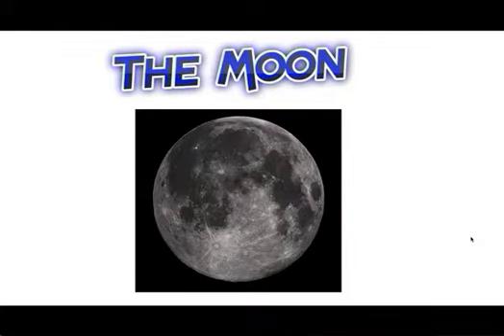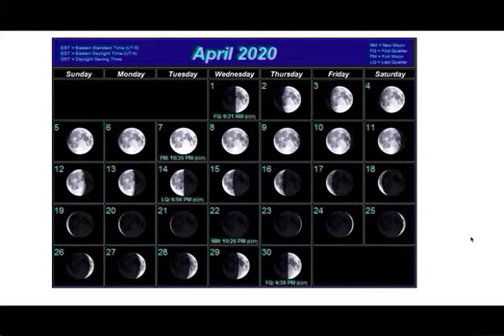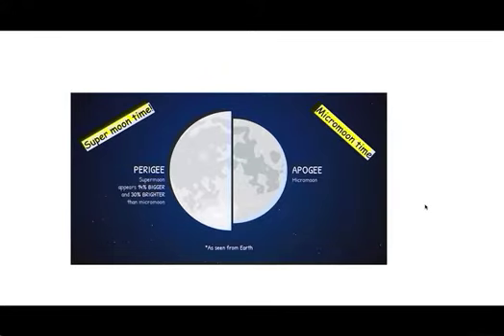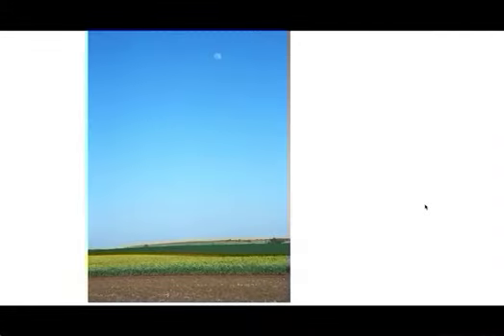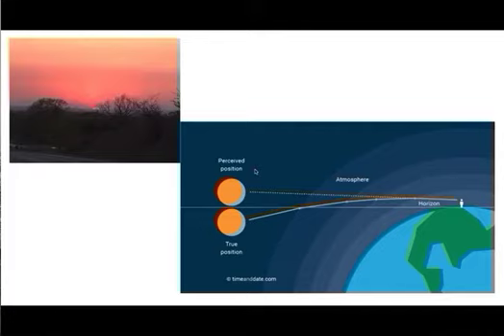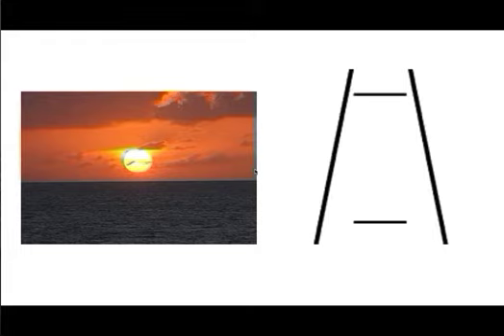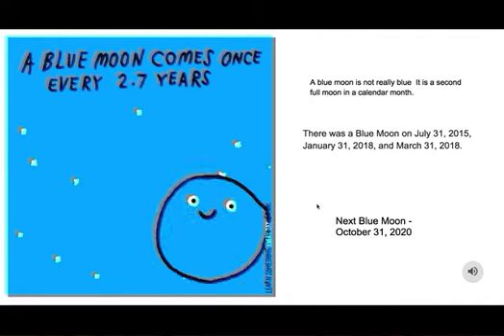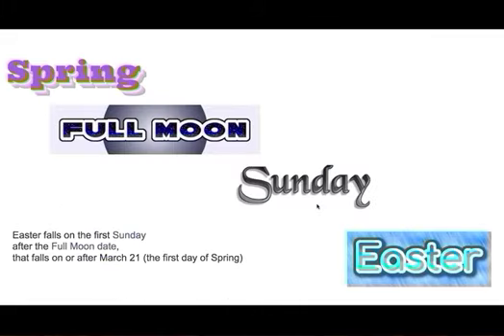Estes Moon Video Lesson